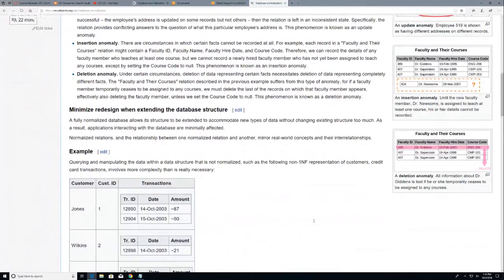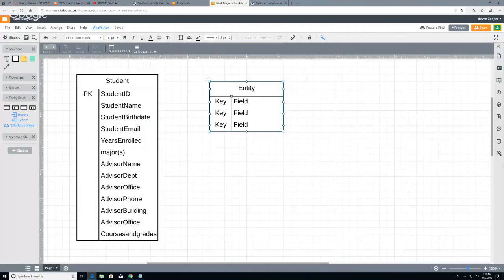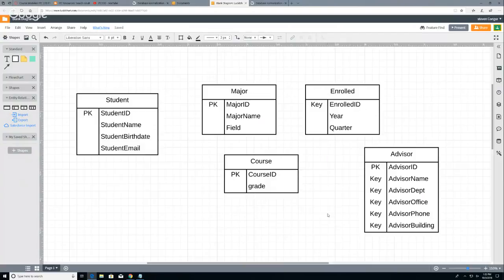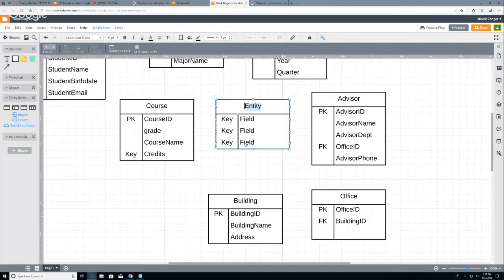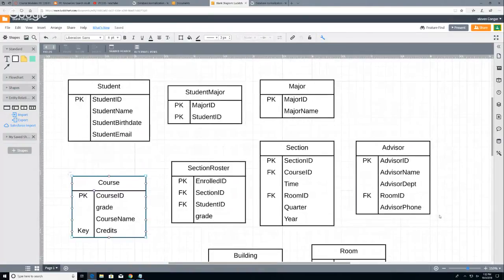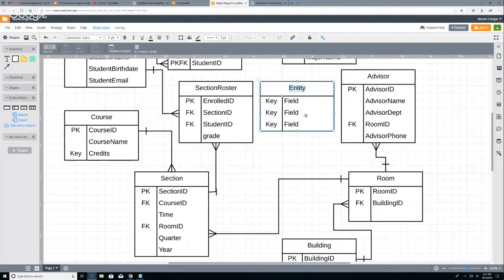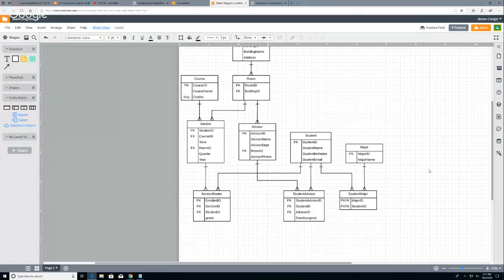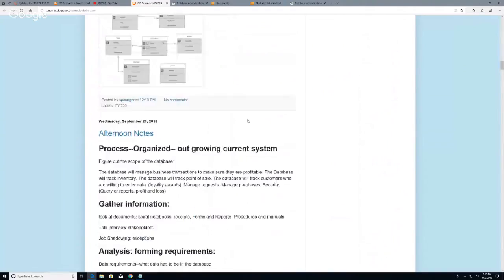ITC2201032018_Normalization_Afternoon